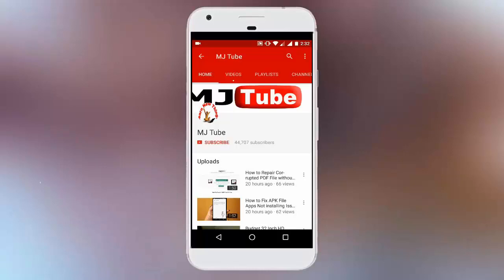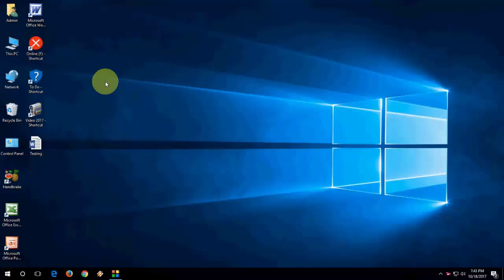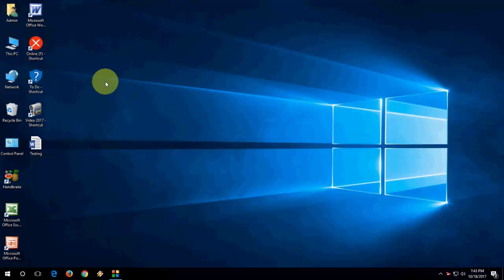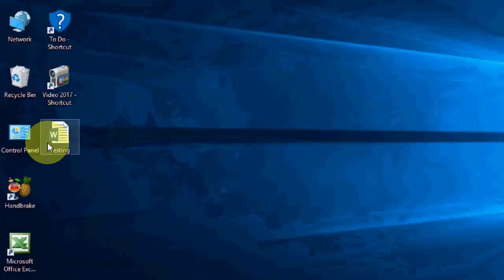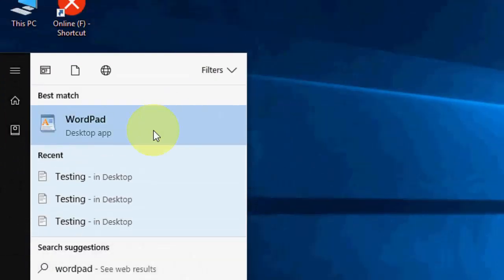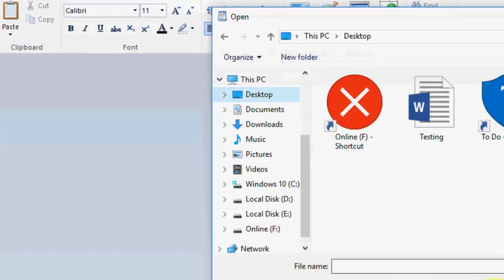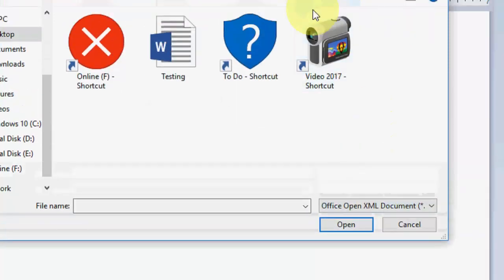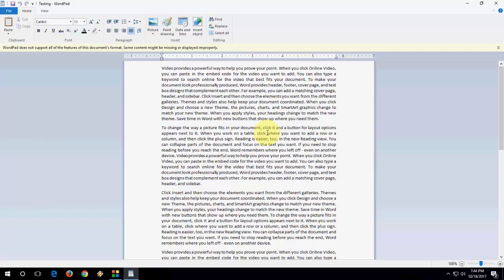MS Word: Open Any Version File without Installing MS Office (Easy)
Open & Edit Any Word File without using MS Office